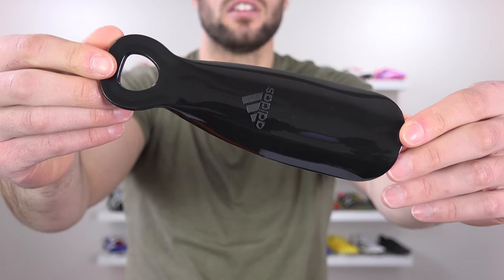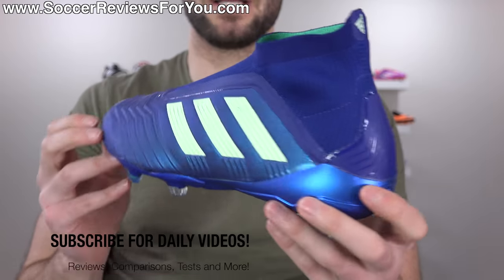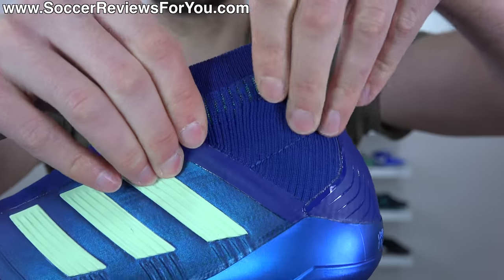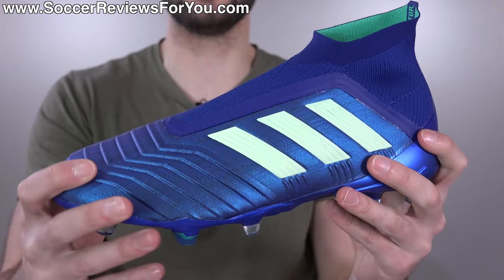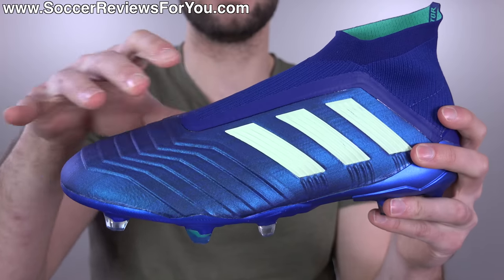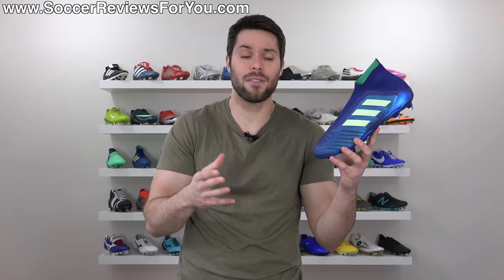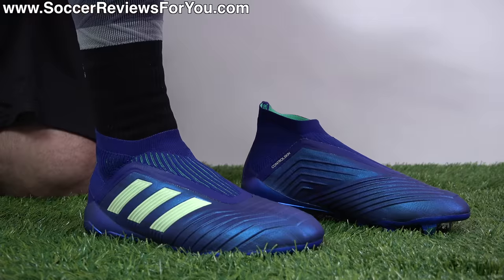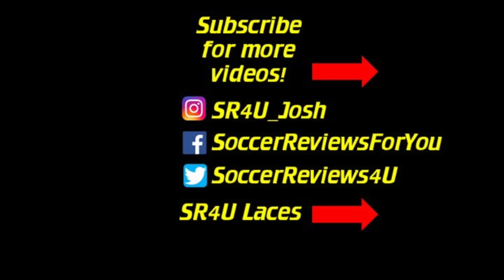THESE SOCCER CLEATS CHANGE COLOR AND GLOW IN THE DARK!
These football boots change colors, glow in the dark, have a laceless mid-cut Primeknit upper, Boost cushioning and an FG/AG stud pattern! Of course I'm talking about the Deadly Strike pack colorway of the Adidas Predator 18+! Does all of this tech result in good performance? Let's find out!